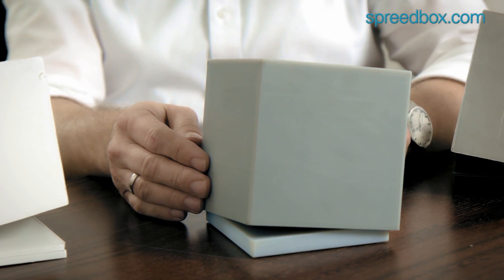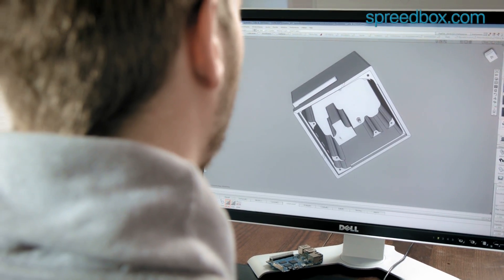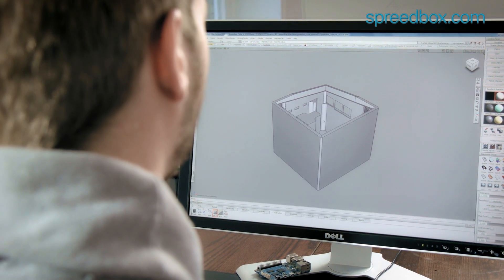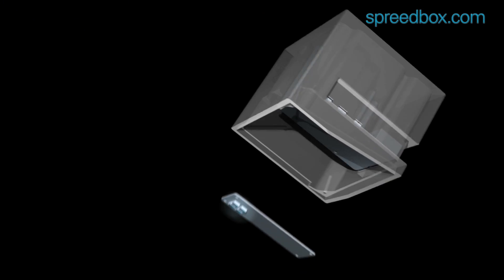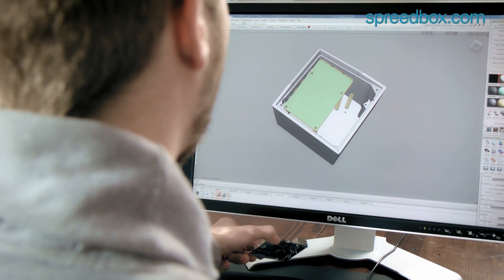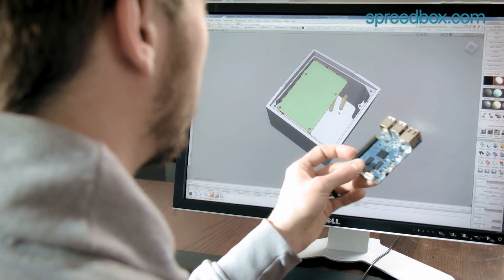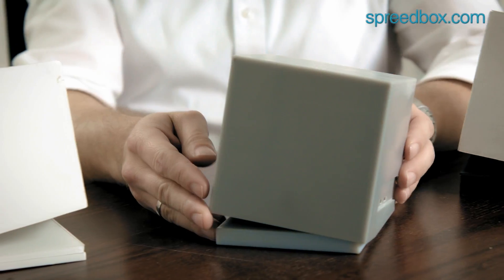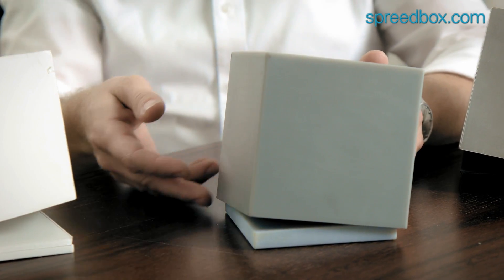Spreedbox : The most private video chat and file exchange - Design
Rediscover private video chat, messaging and file exchange. The Spreedbox is a unique device for secure audio/video conferencing, text and video messaging and file sharing. The Spreedbox is your own conferencing, meeting and file exchange service on the Internet and puts the control and security of your data into your own hands.

The Spreedbox is made from a single piece of Aluminum. Its unibody is milled from a solid block of Aluminum alloy (AlMgSi1) which originally weights 6.08lb / 2.76kg. Its beautiful anodized finish keeps the Spreedbox from corrosion and provides a hard and (mostly) scratch resistant surface. The Spreedbox is quiet due to passive cooling. Its large surface and thermoconductive material keeps the box cool at all times. Its customizable color patterns notify you about calls, voice / video messages and incoming files. The well-engineered LED diffusor maps the radiated light onto a beautiful carbon-black stand.

These outstanding details manifest the awesome design & function of the Spreedbox.